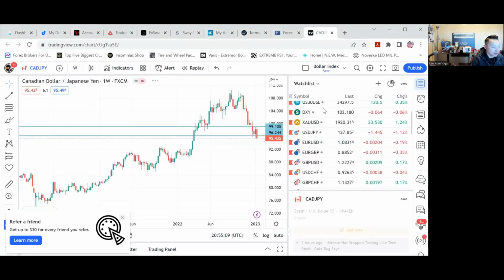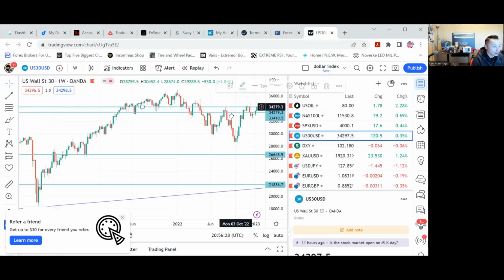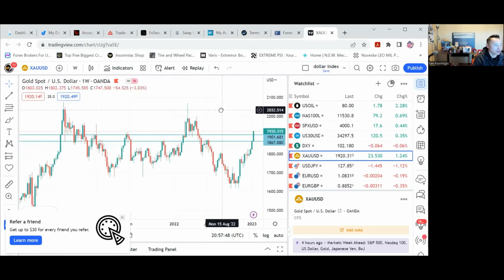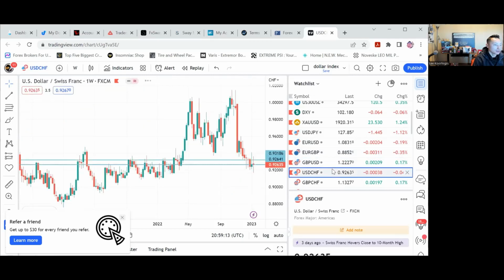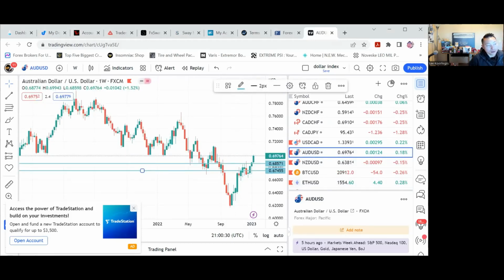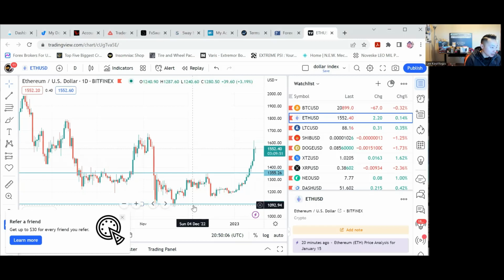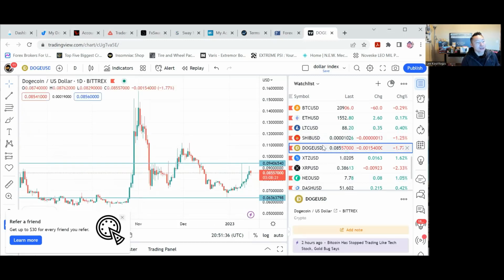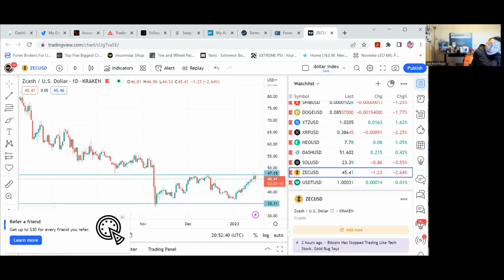Crypto and Forex Analysis Jan 15 2023 KouLeEFX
If you want my free PDF file book version, just let me know! Work hard for your success! Fight for your Dreams! Pray about it to God!

Hi and Welcome to my You-Tube Channel here @KouSuccessLeeFX

Services for now being offered below, please look through below and read.
1. Lifetime Membership - $50 Forex Lifetime chat group & signals on Telegram
2. Lifetime Membership - $100 Forex & Crypto Currency Signals on Telegram

4. Other services will be considered as I grow and expand. Military Discount and First Responders get half off for all services as a dedication to the nation and countries worldwide. (Please provide service ID for the discount or any other Forms of ID proof of service.)

Forex Brokers I still use (URL Links Below)

Coming back to my channel was a mental struggle for me personally, I seriously wanted to disappeared and live a private life and not come back anymore to social media. But that's not me, I made this channel for a reason and I will fulfill my purpose and mission and the vision behind this. I will slowly come back to my channel and make content again.
Passed Phase 1 and 2 City Trader's Imperium . Yes I am still MyForexFunds Rapid and Accelerated Account!